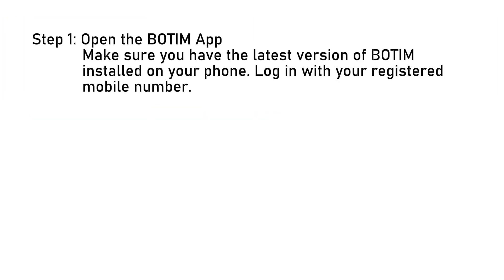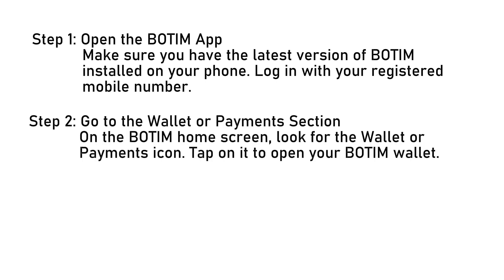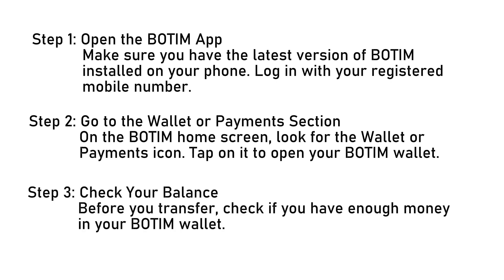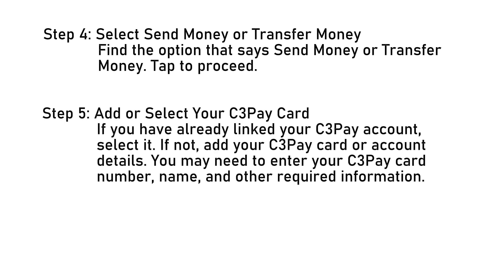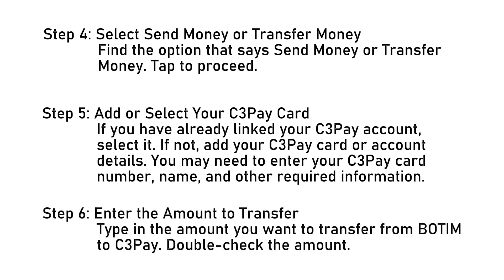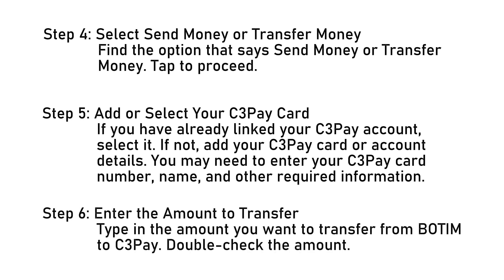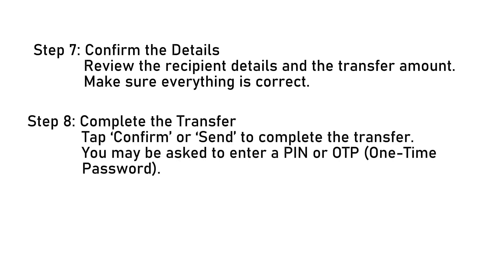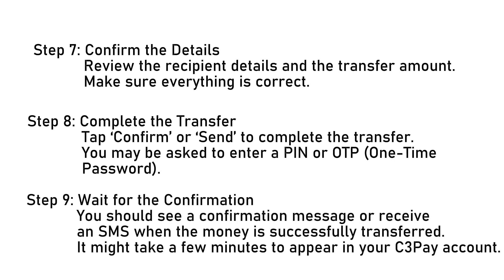How to Transfer Money From Botim to C3Pay (2025)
In this video, I'll show you How to Transfer Money From Botim to Bank Account (2025). The method is very simple and clearly described in the video. Follow all of the steps & How To Transfer Money From Botim To Bank Account Easily